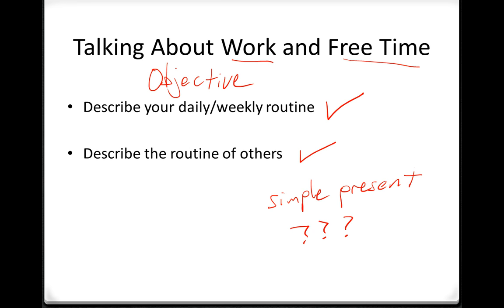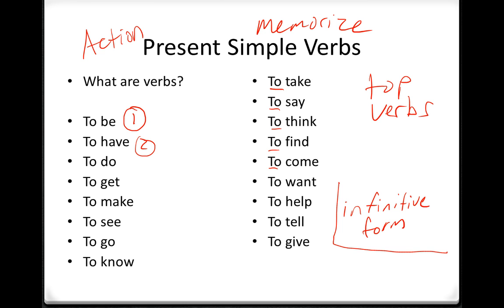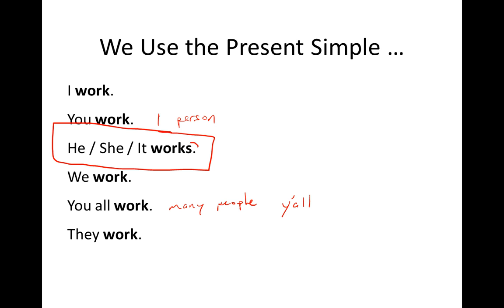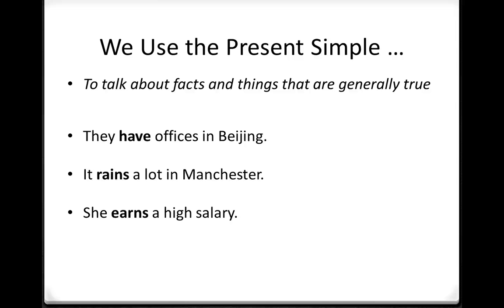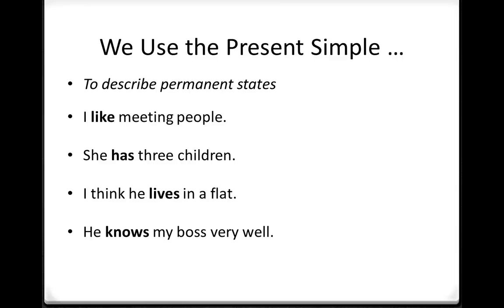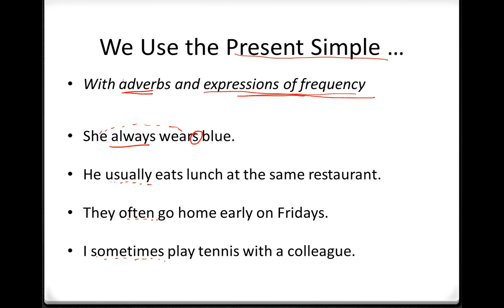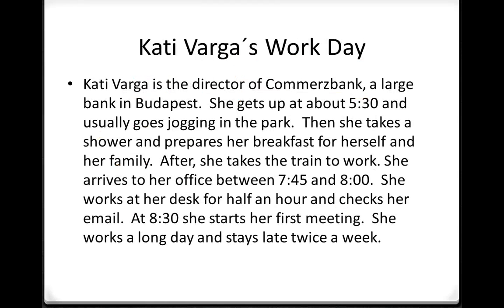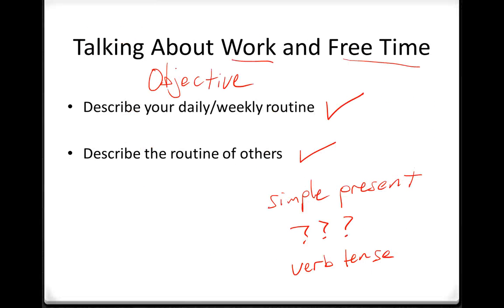English Structure - Simple Present Tense Part 1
In this video you will be able to describe your daily/weekly routine and the routines of other people.  You will also learn the most frequently used verbs in the present tense.